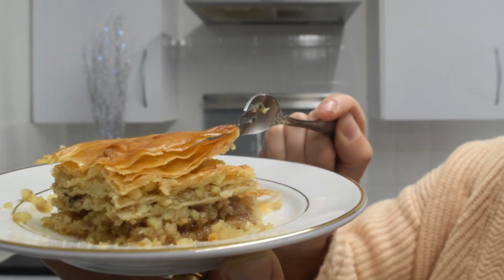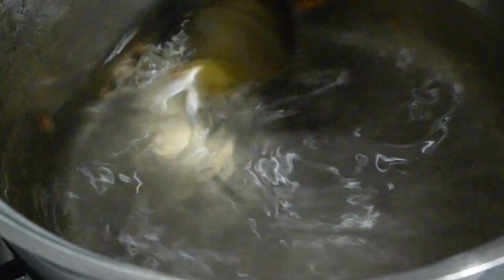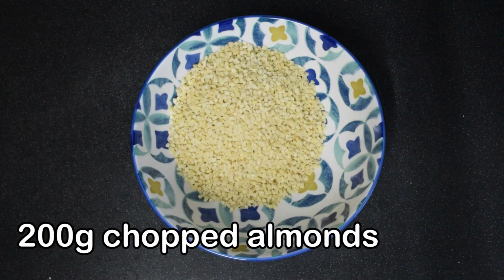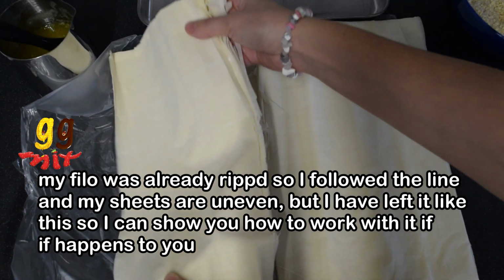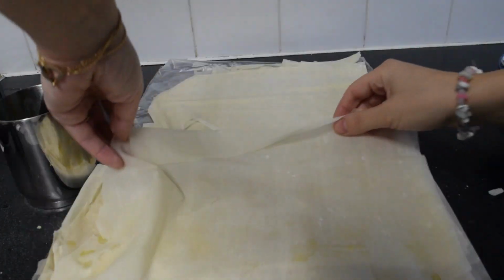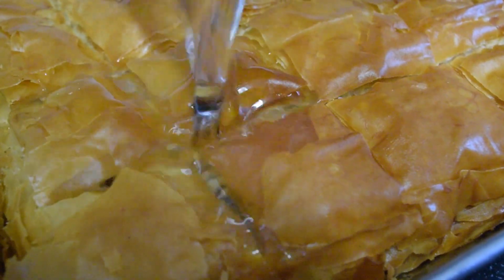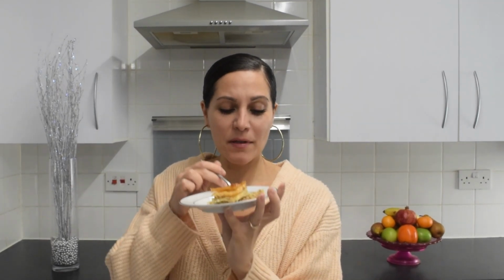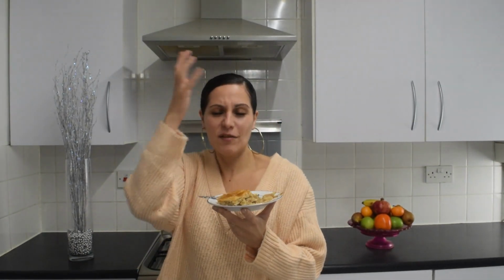How To Make Greek Cypriot Baklava | ggmix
Greek Cypriot Baklava filled with aromatic cinnamon spiced almonds with subtle hints of mastixa (mastic) for a true taste of Cyprus. Layer upon layer of crisp filo pastry drenched in a  rose, cinnamon, clove spiced syrup. This is the only baklava recipe you will ever need because with my tips and tricks in this video you will create the best baklava you have ever tasted!